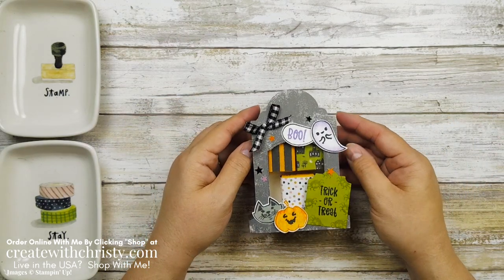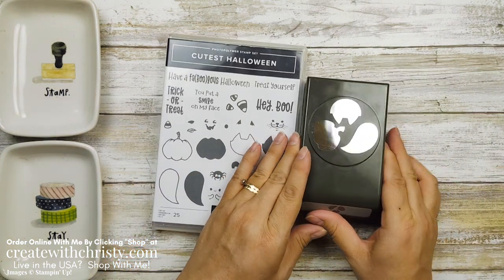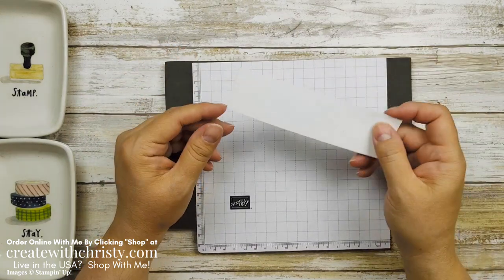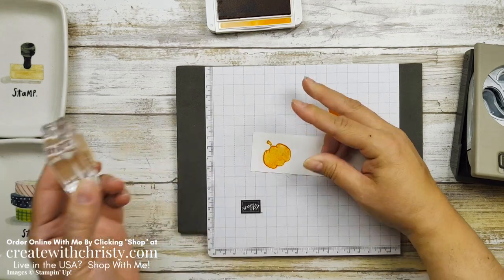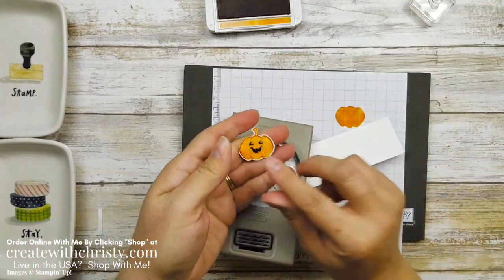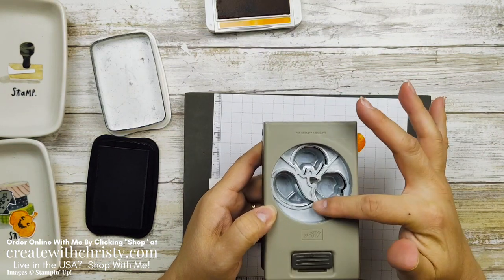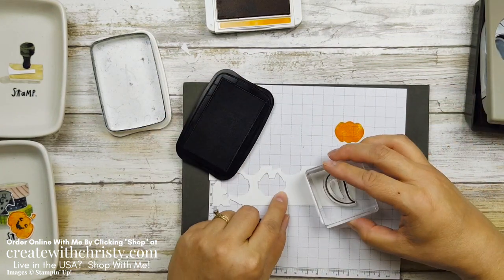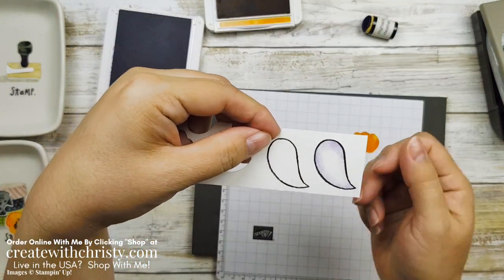12 Weeks of Fall & Halloween 2021 #1 - Cute Halloween Tombstone Treat Box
It's time for my 12 Weeks of Fall & Halloween 2021! Week #1 is a Cute Halloween Tombstone Treat Box. It features everything in the Cute Halloween Suite from the July-December 2021 Mini Catalog from Stampin' Up!. This includes the Cutest Halloween Bundle and the Tombstone Treat Boxes.

Learn how to put the Tombstone Treat Box together, how to add soft coloring to the ghost, and how to make a tombstone tag with the Everyday Label Punch.

Video Chapters:
0:00 Introduction to Project
0:52 See Some of the Cute Halloween Suite Products
1:57 Make the Tombstone Treat Box
24:11 When 12 Weeks of Fall & Halloween Will Air
24:43 Free Catalog Offer